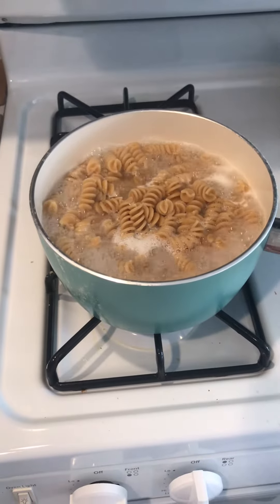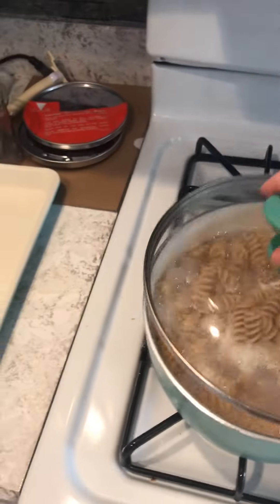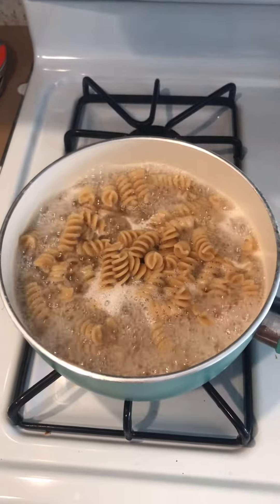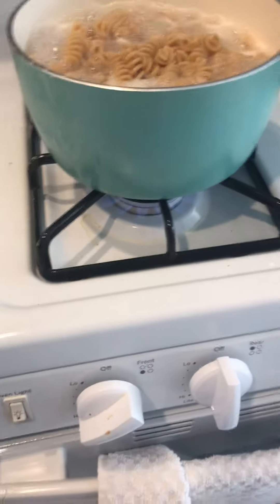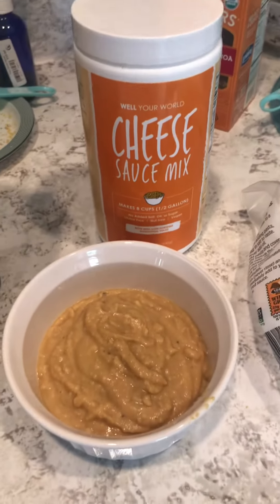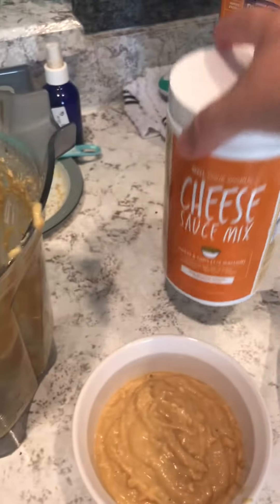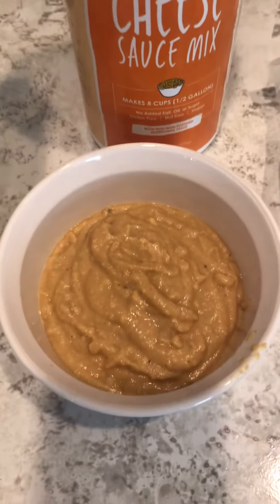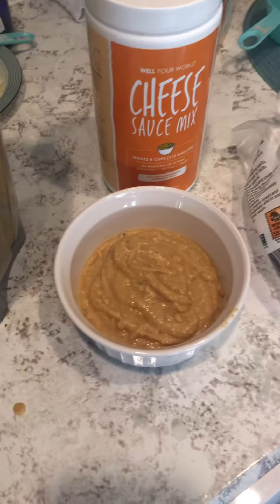Jacki's WFPB Journey- look what she made!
Well Your World Cheese Sauce!

See entire WFPB Journey starting from Day 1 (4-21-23)